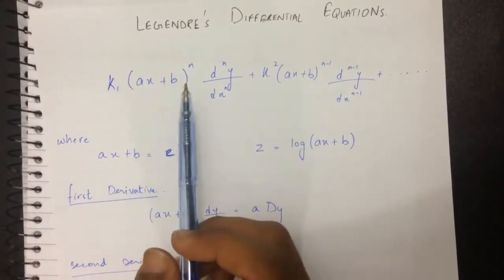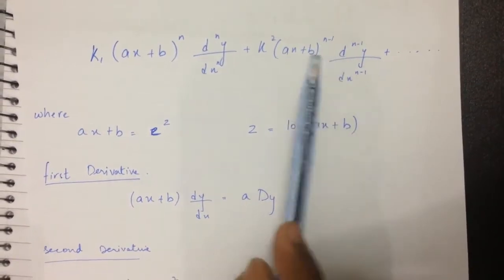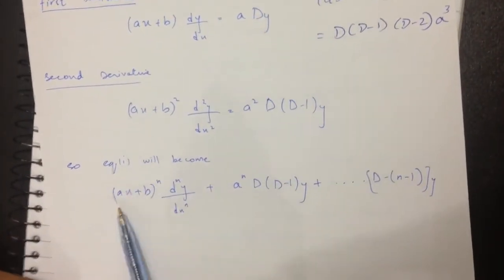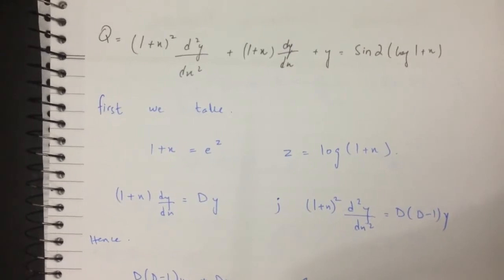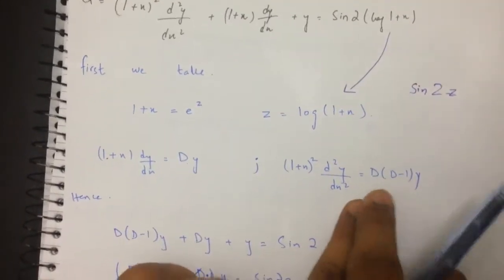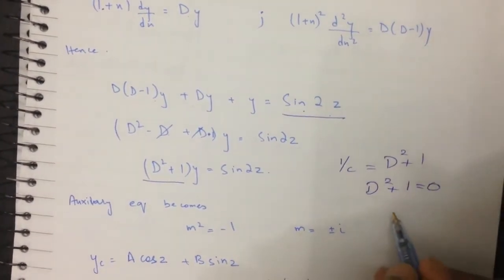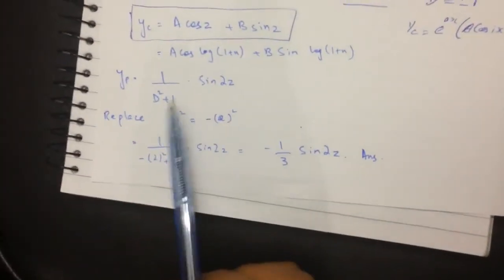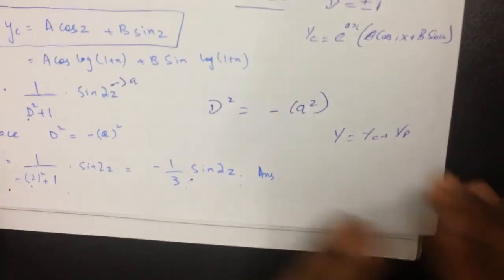LeGendre Differential equation with an example.